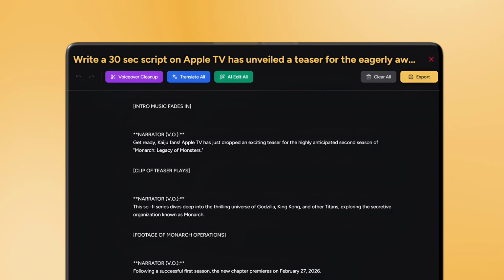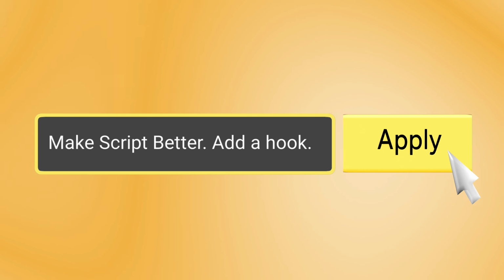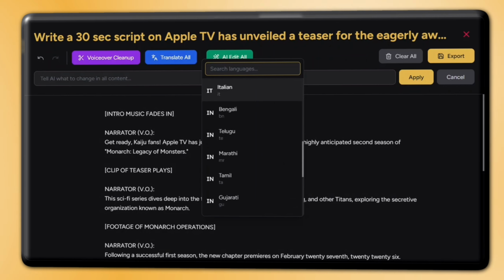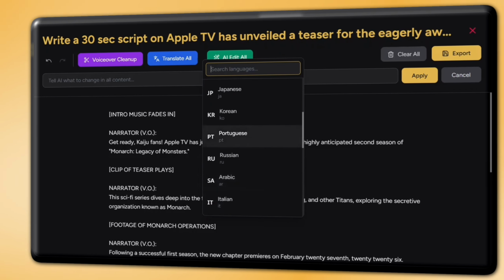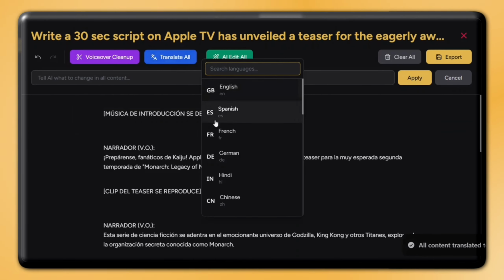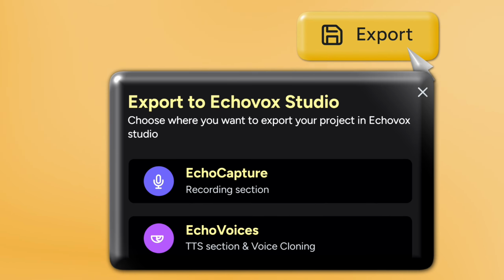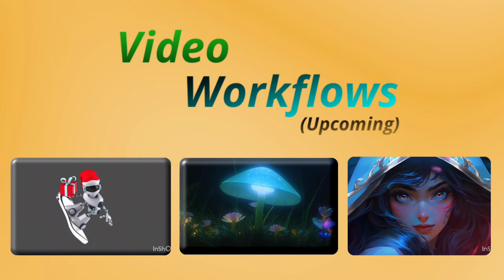How Creators Can Find Trending Topics Instantly| Create Faster With AI| Feature Demo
Here’s a quick product demo of the Discover feature inside Echomind — your AI-powered research and content creation engine inside Echovox Studio.

Always excited to show you whats coming next !

Try out - echovox.in